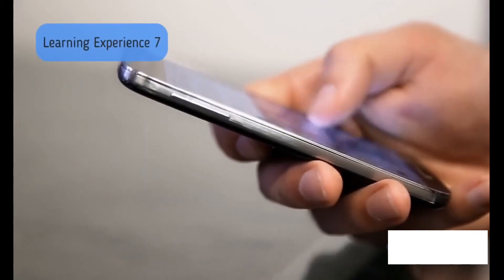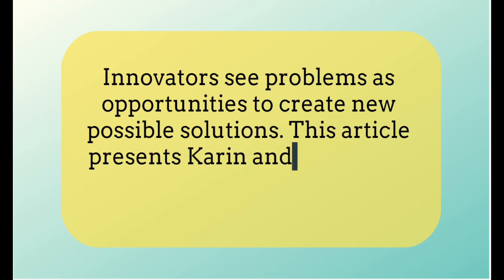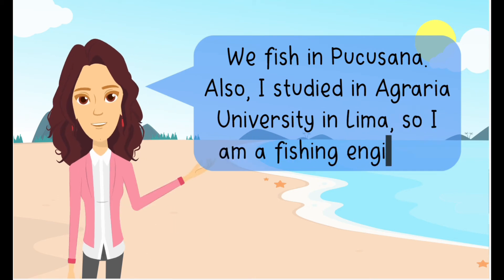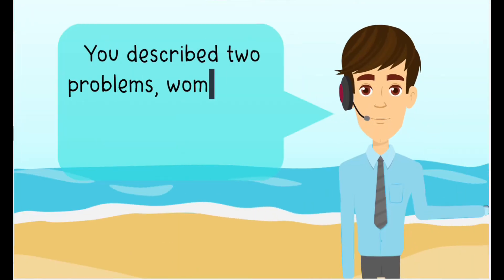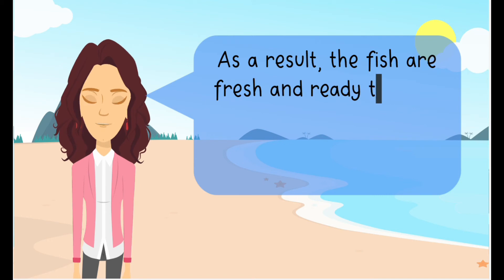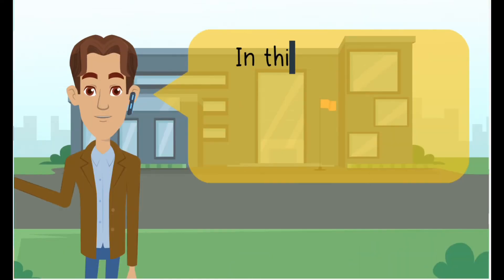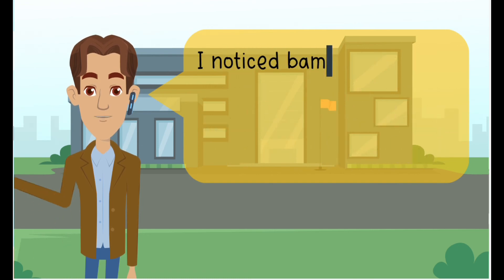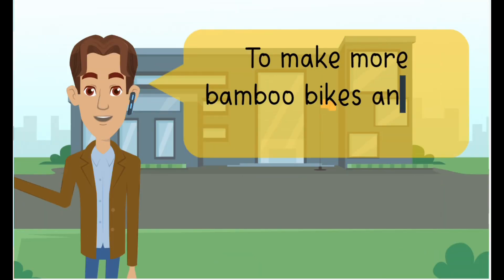Aprendo en casa, Inventions and Technology in our Lives!; actividad 1, 5to de secundaria, level A2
Hola! les comparto el material que hice en Animaker del audio de Aprendo en casa.
Activity 1: Peruvian Inventors
EDA 7: Inventions and Technology in our Lives!
Este material no tiene mi nombre así podrán descargarlo y enviarlo a sus alumnos. Espero les guste.